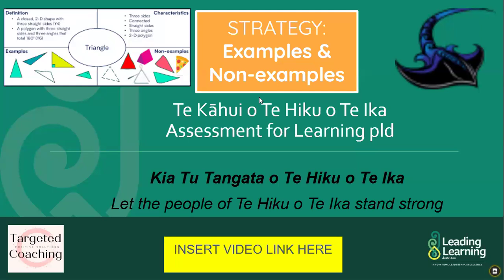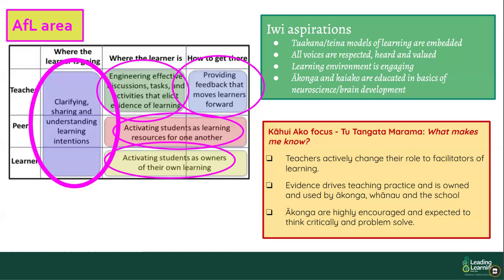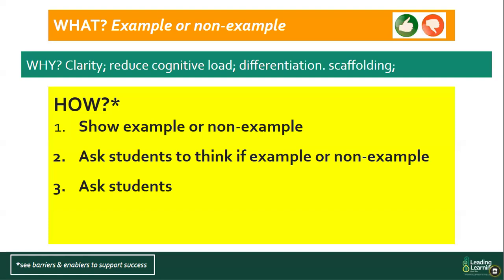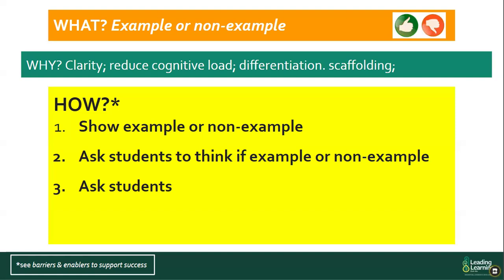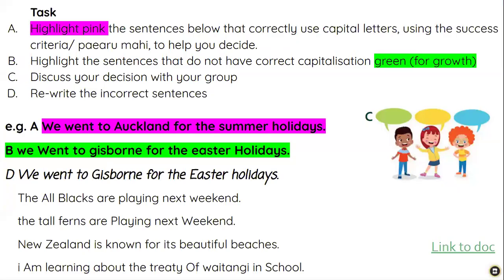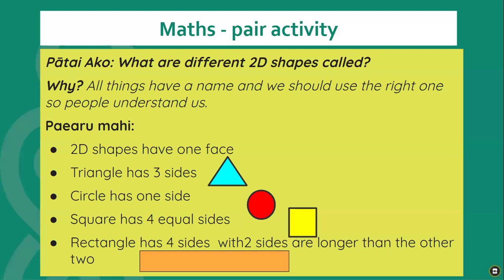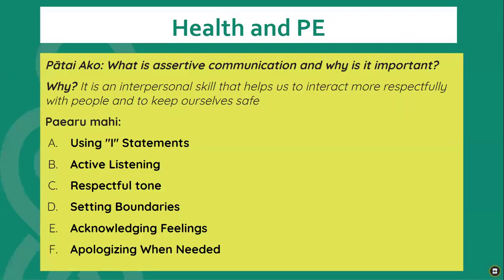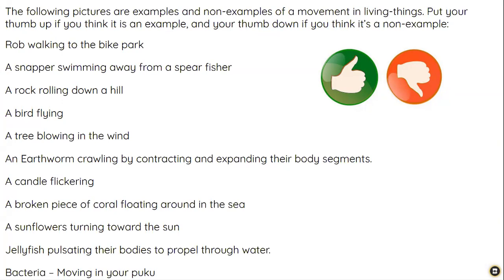Kāhui o Te Hiku AfL webinar - Clarity #2 - examples and non examples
This is the second session on Clarity of Learning focusing on the strategy of examples and non-examples to help ākonga to answer the question Where am I now?
There are a huge variety of ways that examples and non-examples can be used. This strategy focuses simply on students identifying which samples provided are an example of the intended learning and which aren't. Examples are provided for phases 1-3 of the NZC for English, Maths, Health & PE, and Science.